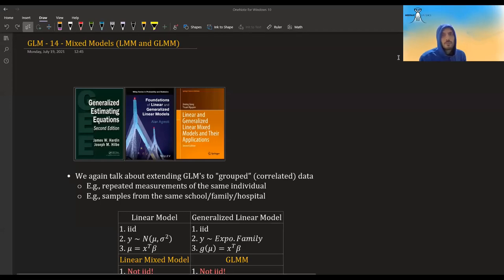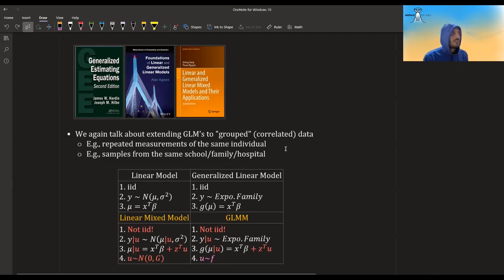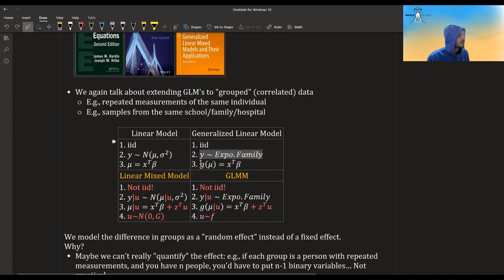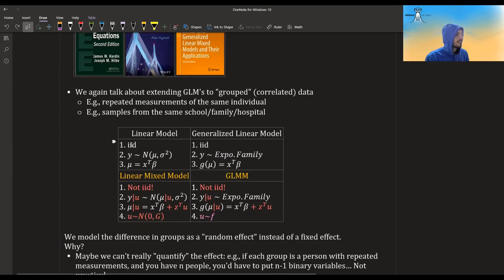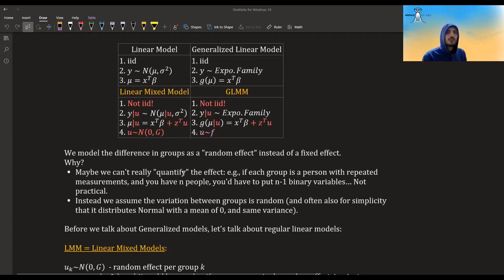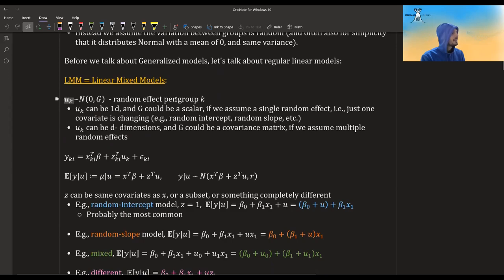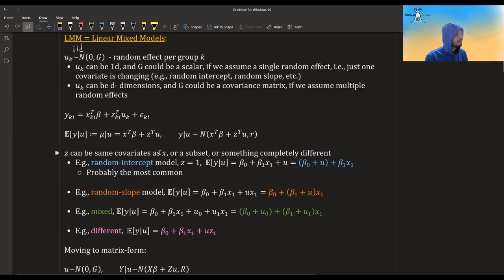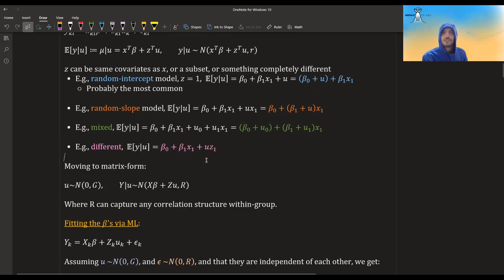GLM - 14 - Mixed models (LMM, GLMM)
In mixed models we add random effects to the linear predictor, to account for the within-group correlation. This complicates the likelihood and the estimating equations quite a bit.

“GLM in R” Course Outline:
Administration
* Administration
Up to Scratch
* Notebook – Introduction
* Link Functions
Exponential Family
* Definition and Examples
* More Examples
Deviance
* Deviance
* Notebook – Deviance
Likelihood Analysis
* Likelihood Analysis
* Numerical Solution
* Inference
Code Examples:
Advanced Topics:
* Quasi-Likelihood

* Community Discussion
* No Ads